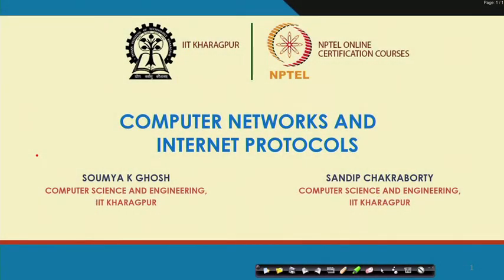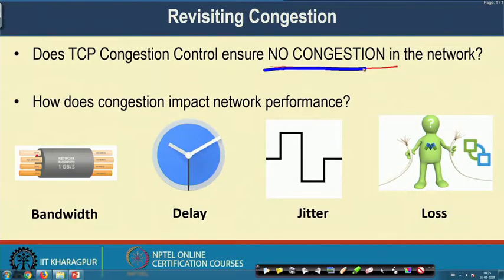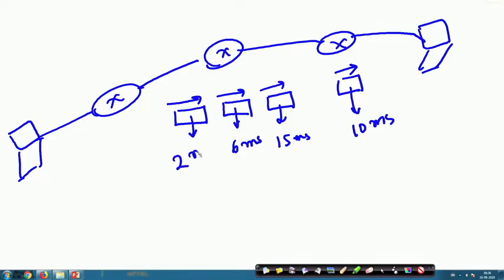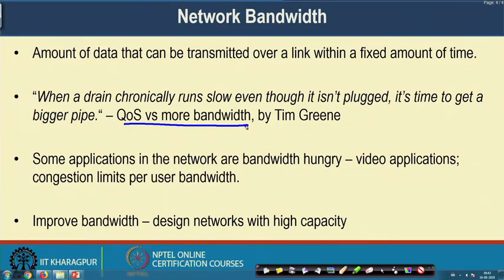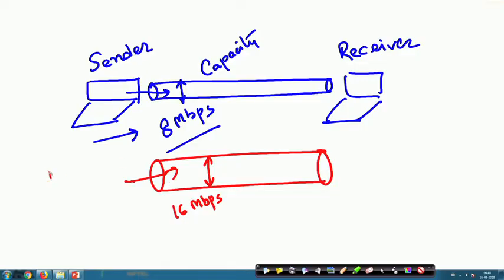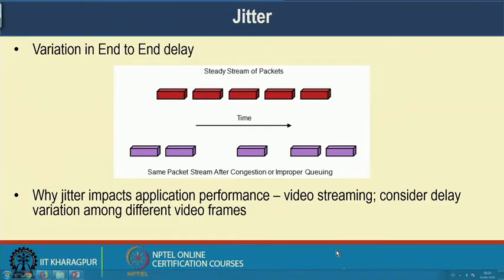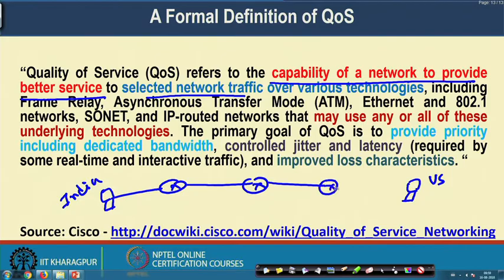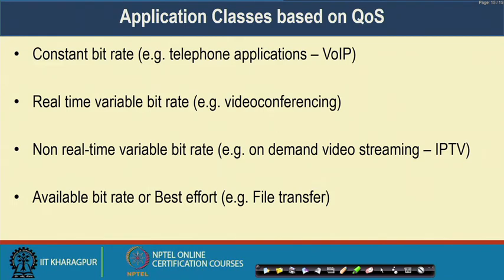Lecture 31: Internet QoS - I (What is QoS)